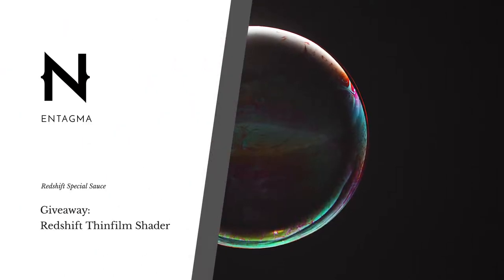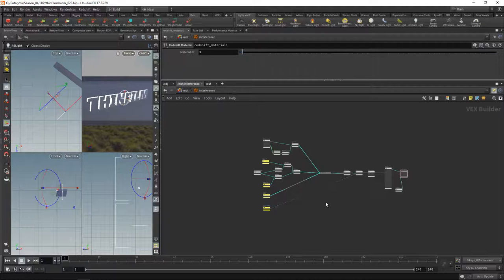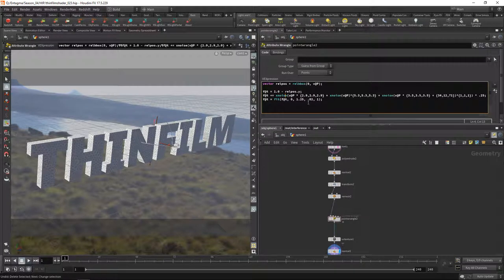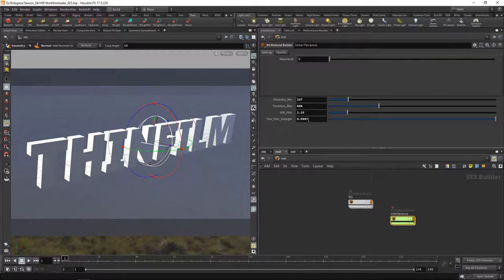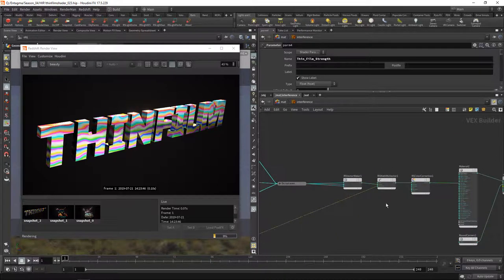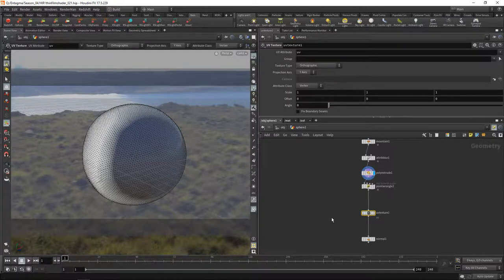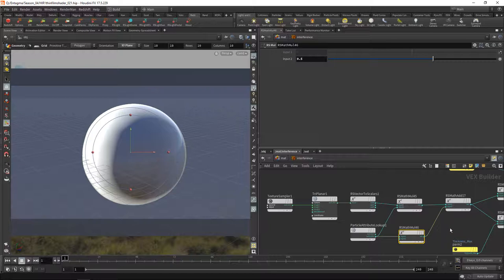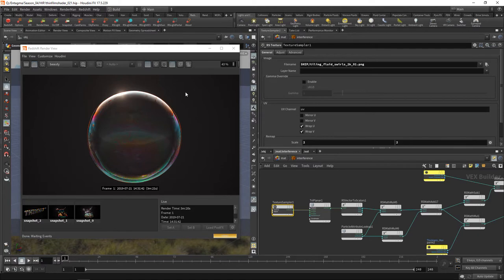Giveaway: Redshift Thinfilm Shader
We recently had to create a physically based thinfilm shader in Redshift. This is the result. It's a slightly simplified version of this OSL shader from gamedev.net, implemented using purely Redshift nodes